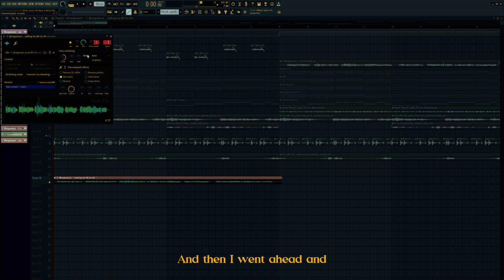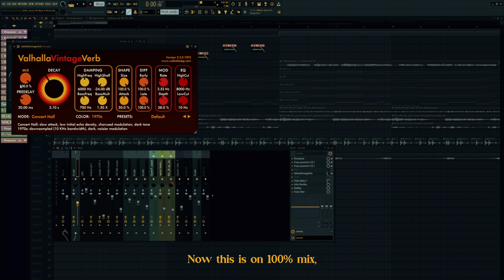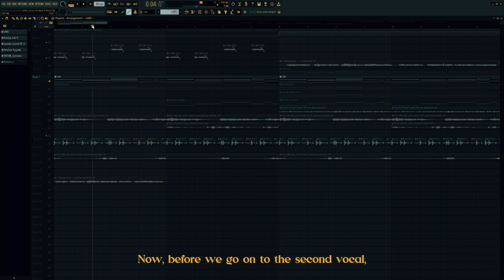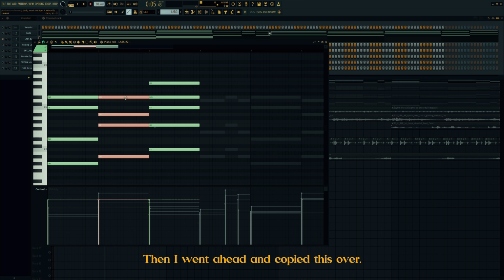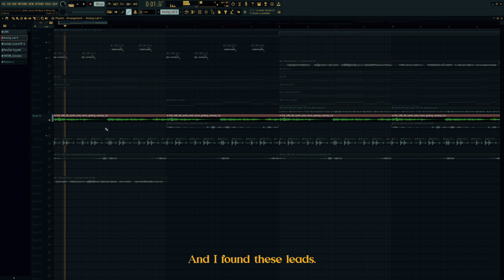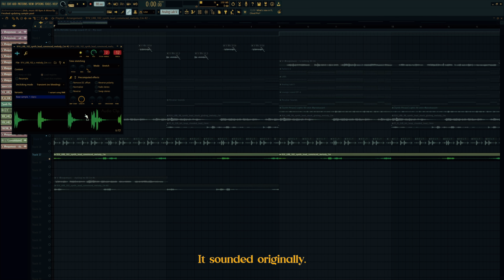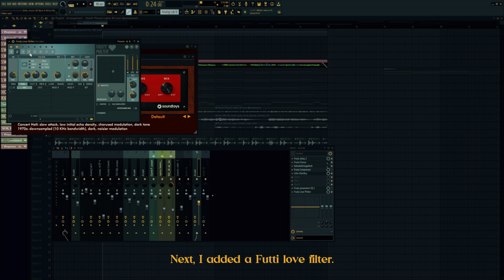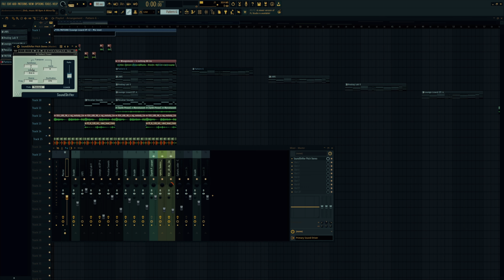HOW TO MAKE UNIQUE VOCAL EFFECTS IN RNB (VERY EASY)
In this video I show you HOW TO MAKE UNIQUE VOCAL EFFECTS IN RNB. . to showing you how to process your sounds, there is a lot to unpack in this video, so sit back, laugh, learn and enjoy! :)

🎵 Type Beats:  •    / ‪@ShelovesHaaru‬

▶ Timestamps:
00:44 START OF TUT - VOCAL 1
5:54 CHORD PROGRESSION
8:32 PAD
10:15 PERC LOOP
12:42 VOCAL 2
14:28 SYNTH 1
15:23 BELL / RHODES
15:37 FINAL THOUGHTS
15:54 FULL SAMPLE